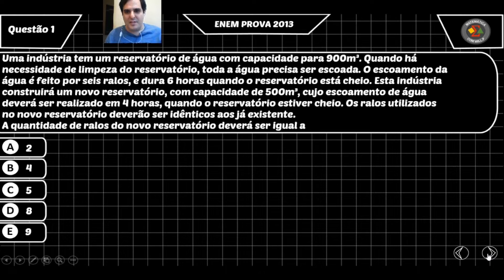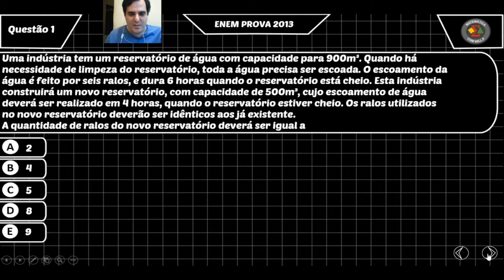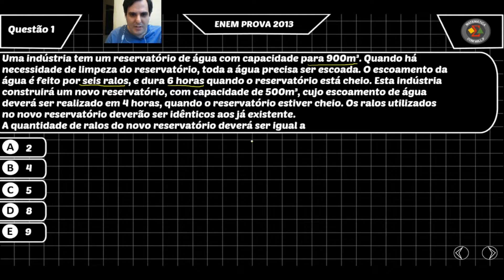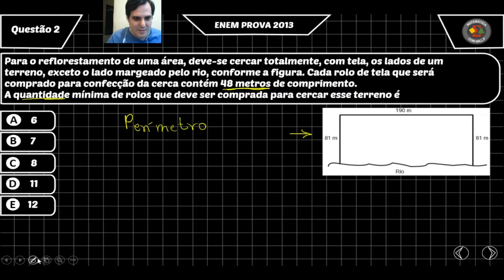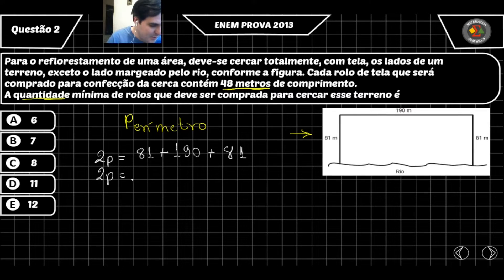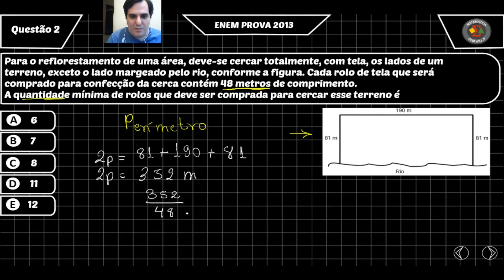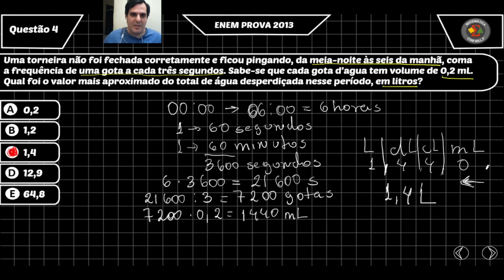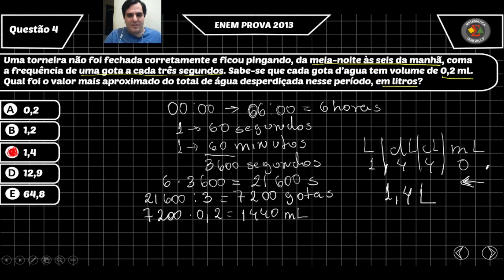Aula_08 -SEGUNDOU COM O ENEM - Live na Twitch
Fala ai turminha!!! Vídeo da  aula_08 SEGUNDOU COM O ENEM  [Cortes da Twitch], live ao vivo na Twitch a partir das 17 horas todas as segundas.